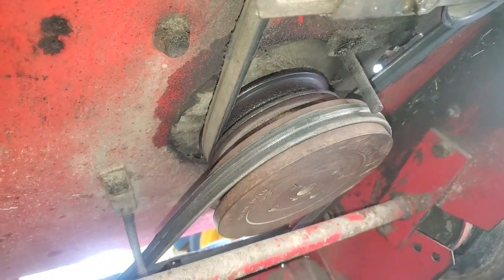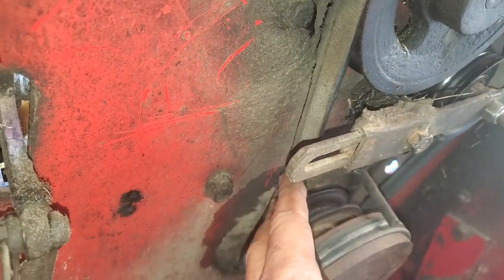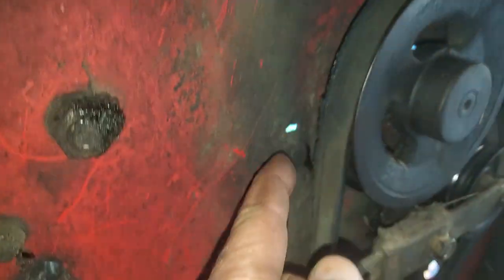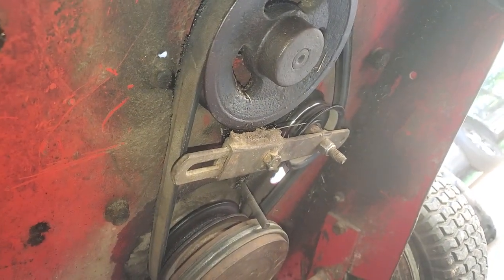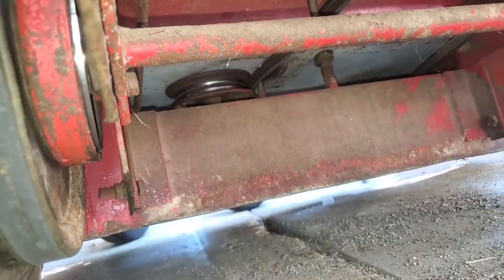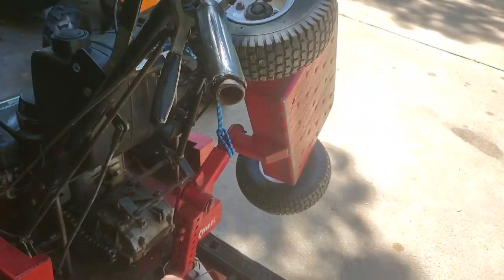Exmark walk-behind 36 inch loose transmission belt